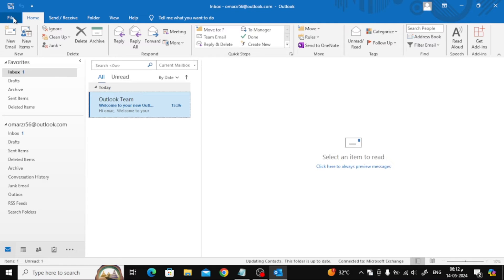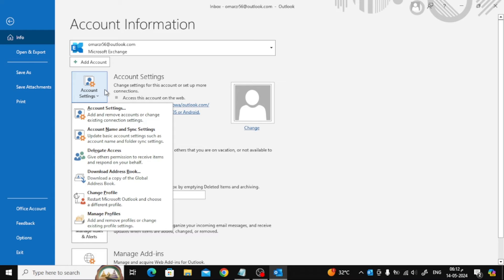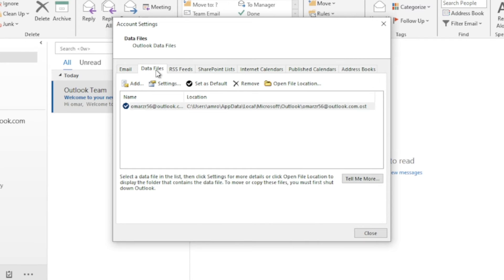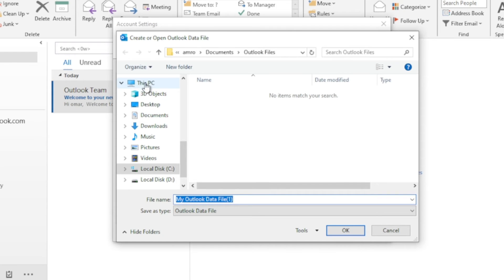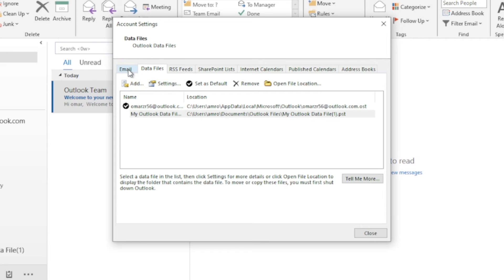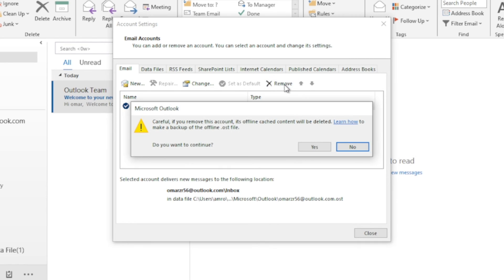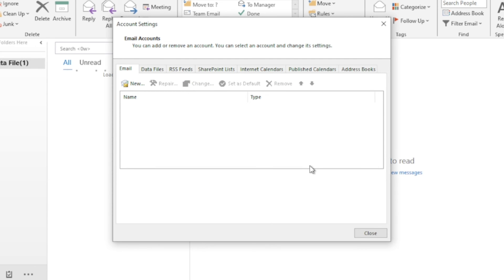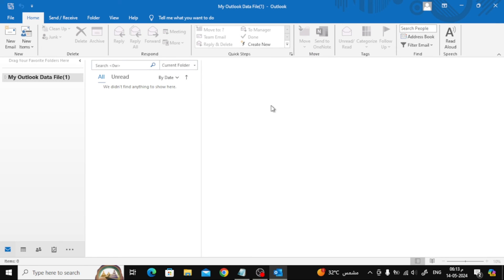How To Log Out Outlook in PC | A Quick and Easy Guide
In today's video, we're going to show you how to log out of Outlook on your PC in just a few simple steps. Whether you're using Outlook for work or personal emails, knowing how to properly log out is essential for maintaining your privacy and security.